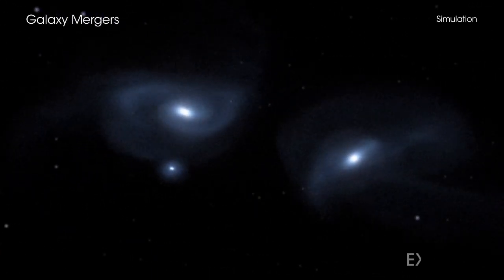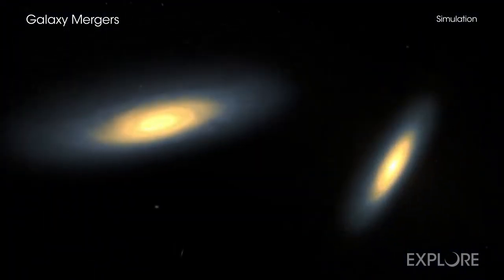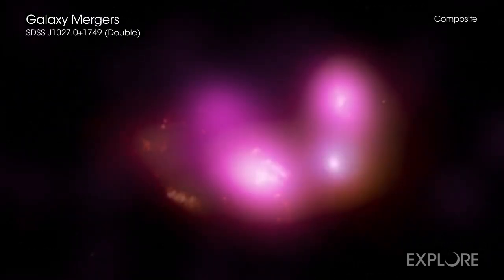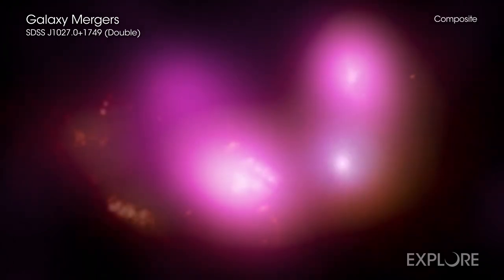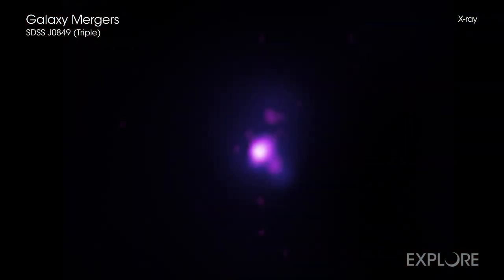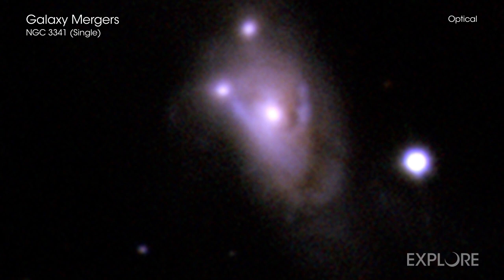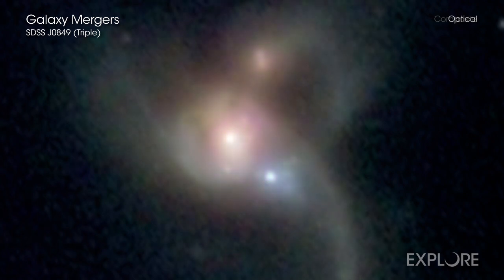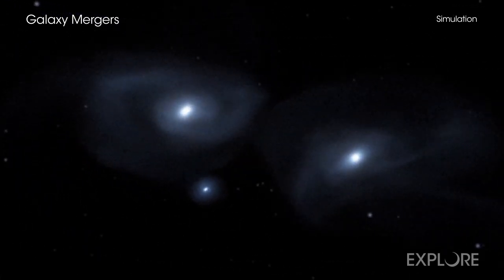Tour: Triple Galaxy Mergers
When three galaxies collide, what happens to the huge black holes at the centers of each? A new study using NASA's Chandra X-ray Observatory and several other telescopes reveals new information about how many black holes are furiously growing after these galactic smash ups.

Astronomers want to learn more about galactic collisions because the subsequent mergers are a key way that galaxies and the giant black holes in their cores grow over cosmic time.

There have been many studies of what happens to supermassive black holes when two galaxies merge, but this is one of the first to systematically look at what happens to black holes when three galaxies come together.

Researchers identified triple galaxy merger systems by cross-matching the archives — containing data that is now publicly available — of NASA's WISE mission and the Sloan Digital Sky Survey, or SDSS, to the Chandra archive. By doing this, they found seven triple galaxy mergers located between 370 million and one billion light years from Earth.

Using specialized software developed, the team went through Chandra data targeting these systems to detect X-ray sources marking the location of growing supermassive black holes. As material falls toward a black hole, it gets heated to millions of degrees and produces X-rays.

Chandra, with its sharp X-ray vision, is ideal for detecting growing supermassive black holes in mergers. The associated X-ray sources are challenging to detect because they are usually close together in images and are often faint. The new software was developed specifically to find such sources. Data from other telescopes was then used to rule out other possible origins of the X-ray emission unrelated to supermassive black holes.

The results show that out of seven triple galaxy mergers there is one with a single growing supermassive black hole, four with double growing supermassive black holes, and one that is a triple. These black holes are separated by a range between 10,000 and 30,000 light years. In the final triple merger, there was no evidence of X-ray emission. This means that none of the supermassive black holes left was rapidly pulling in matter.

Astronomers will continue to use Chandra to learn more about what role mergers play in how galaxies and the giant black holes in their centers grow over cosmic time.